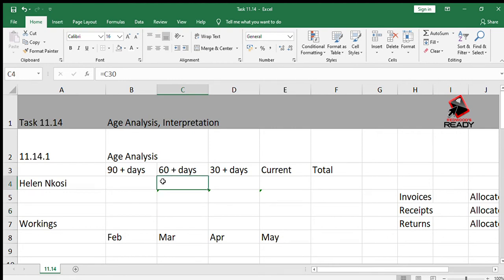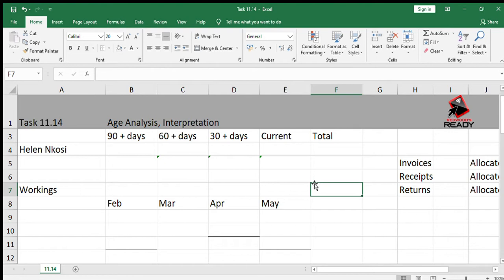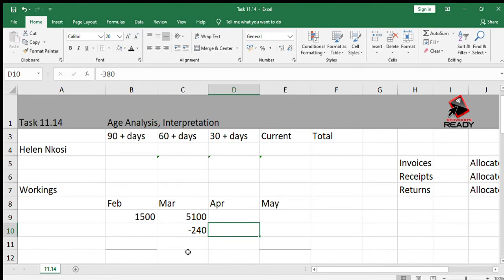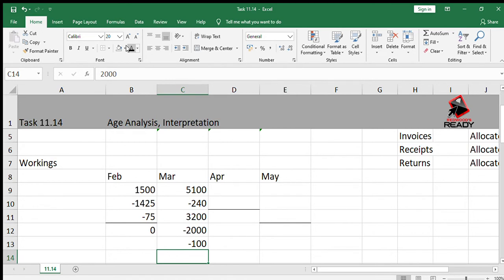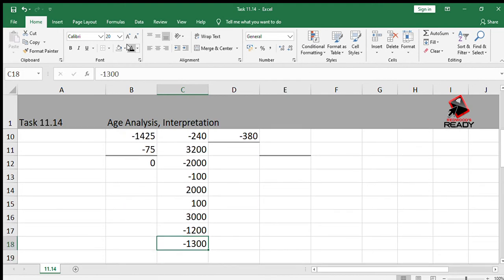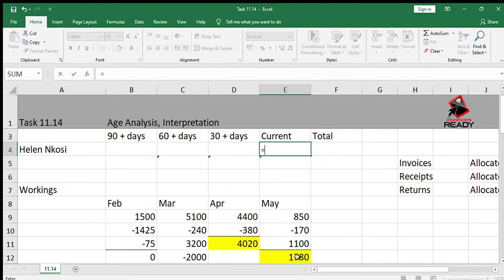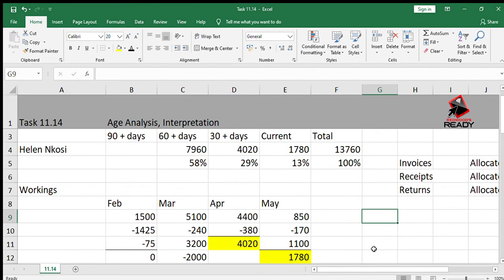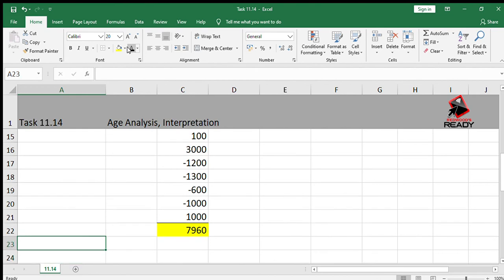Task 11.14 - New Era Accounting - Age Analysis, Interpretation